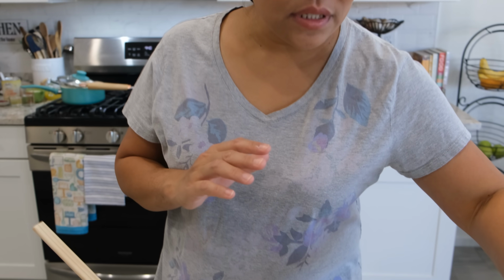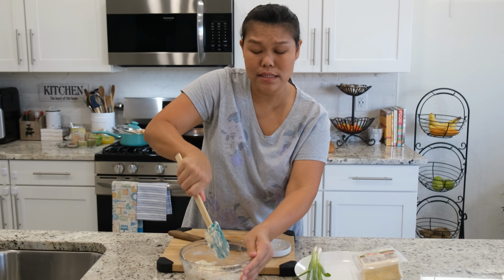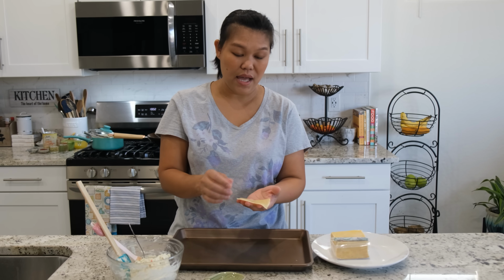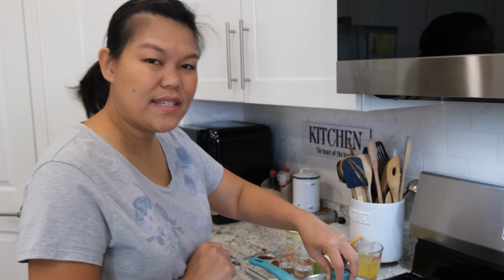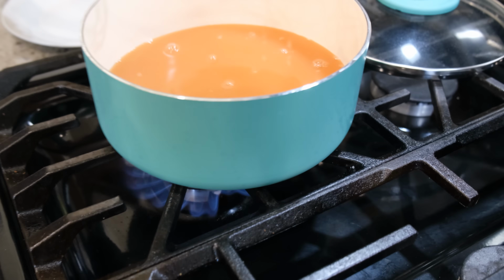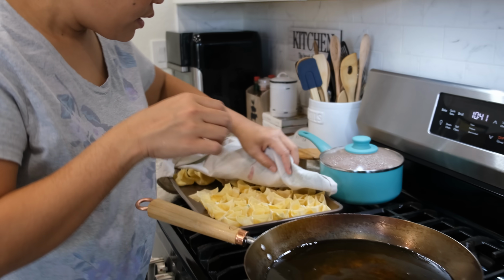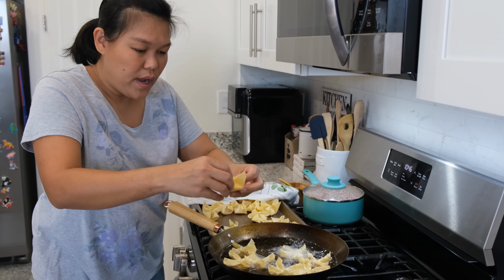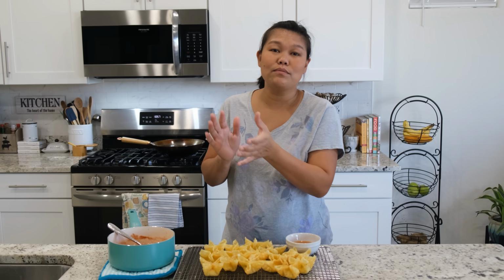How to Make Cream Cheese Wontons or Crab Rangoon with Sweet and Sour Sauce ♥ Episode 266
♥ Ingredient List ♥
Wanton wrappers
8 ounce cream cheese (room temp)
1 cup imitation crab
1 teaspoon sugar
1/2 teaspoon white pepper
1/4 teaspoon salt
2 green onions
Cooking oil as needed

♥ Sauce ♥
3/4 cups sugar
1 tablespoon corn starch
6 tablespoons vinegar
1 cup pineapple juice
1/4 cup water
1 teaspoon salt
2 teaspoons soy sauce
1 tablespoon ketchup

Some things I use in this video.